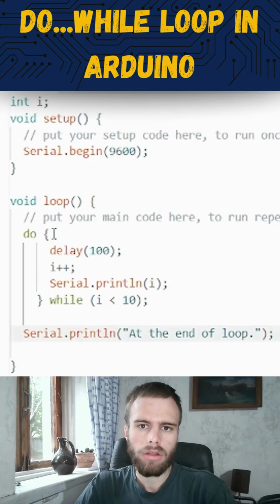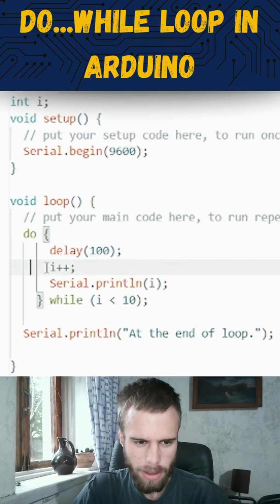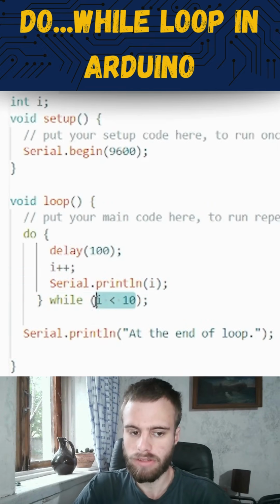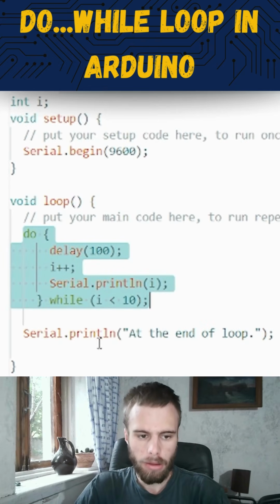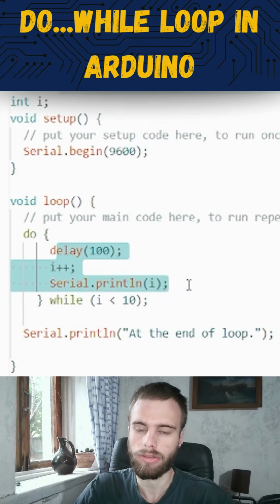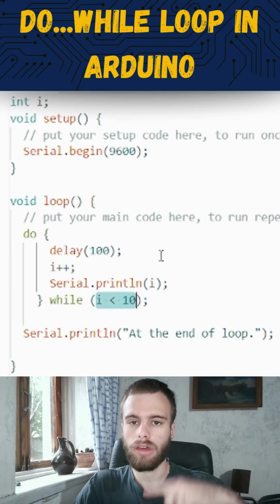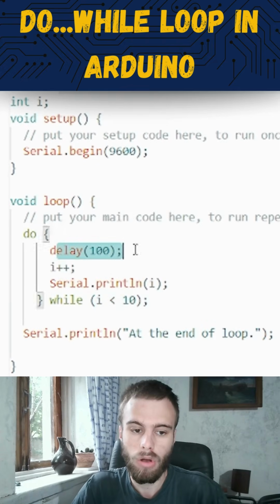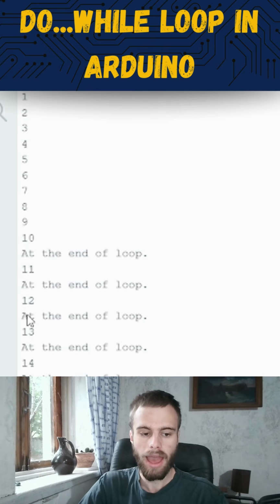Arduino Tutorial | Do While Loop Explained | Arduino Programming & Coding Loops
Learn how the do while loop works in Arduino programming! In this quick Arduino tutorial, we’ll explore how loops make your projects more powerful and efficient. Perfect for anyone getting into coding and programming with Arduino.